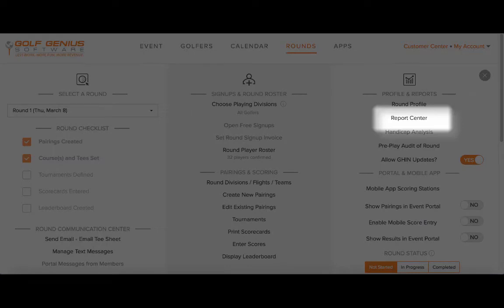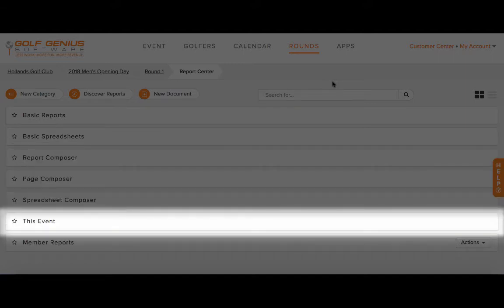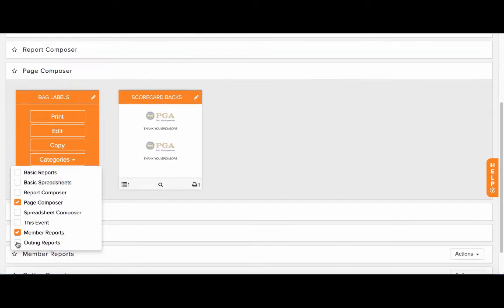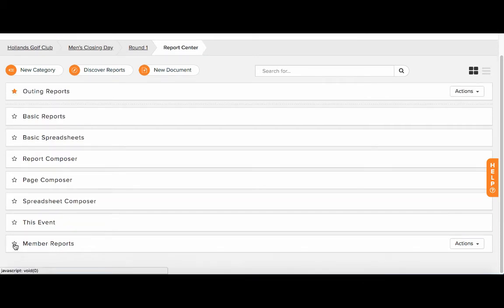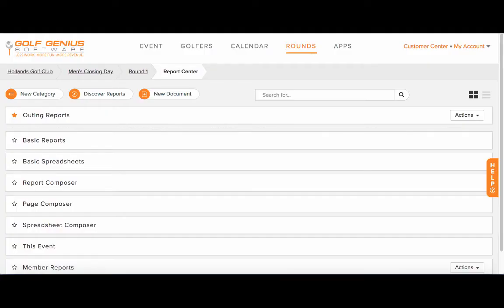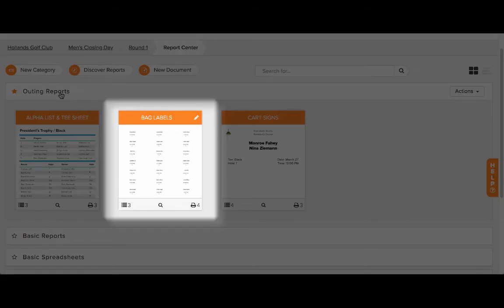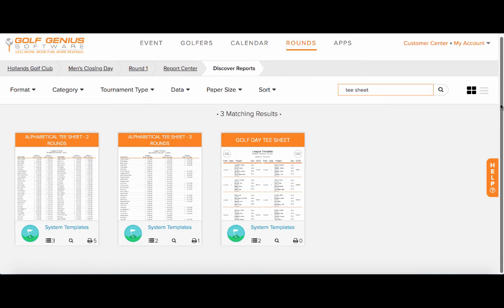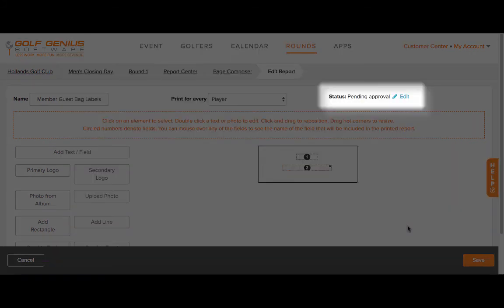Introducing: The Report Center (Golf Genius)